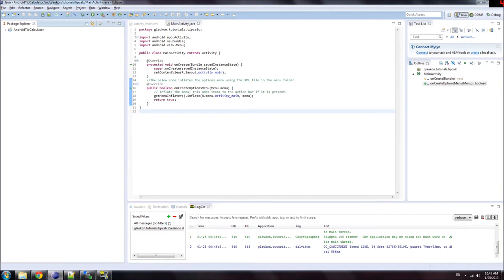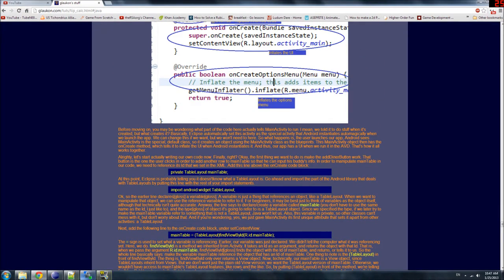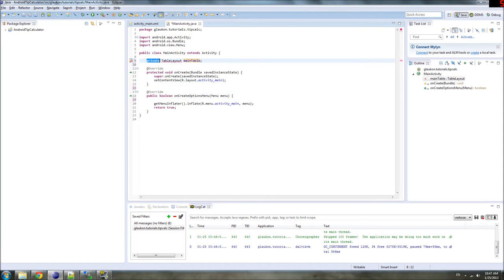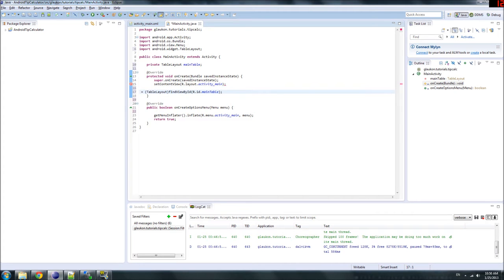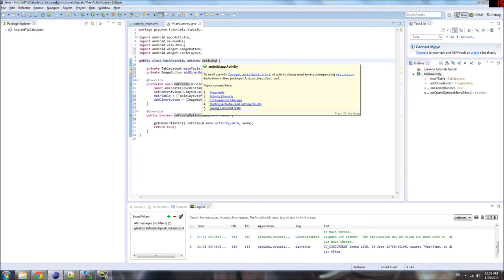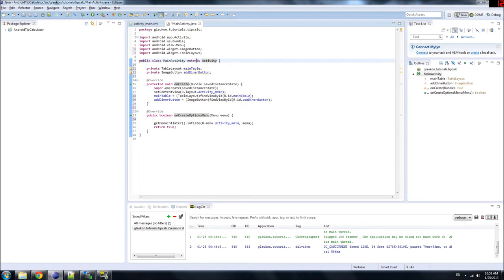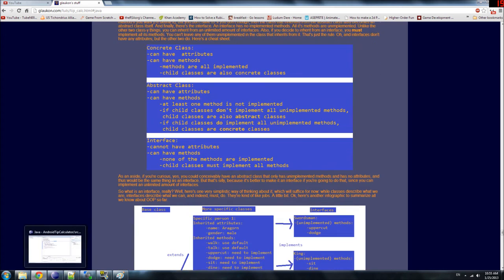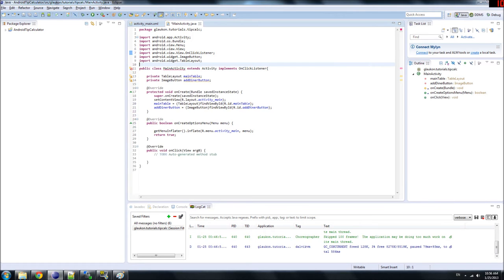Calculator Tutorial Java Android Tip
I created this video with the YouTube Video Editor Tutorial Java Android Tip